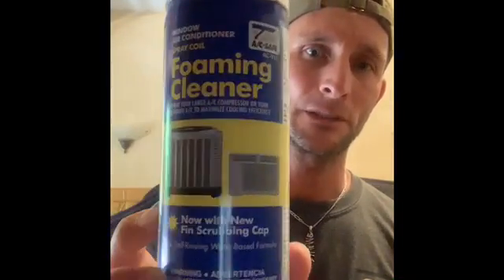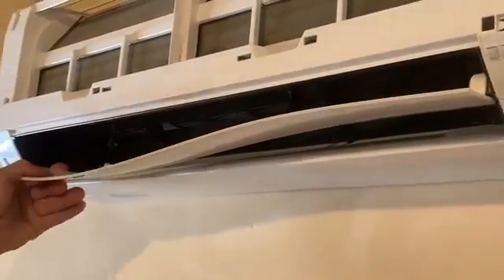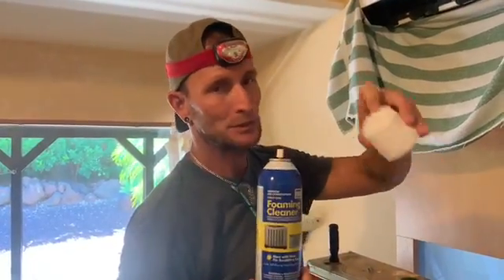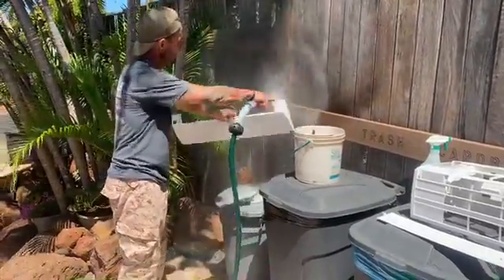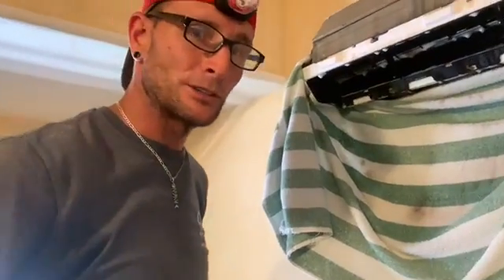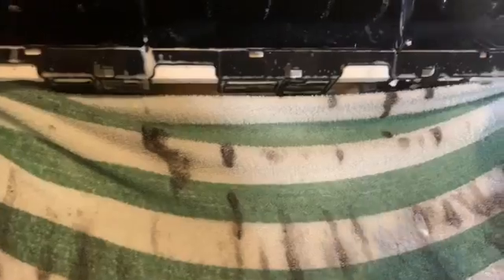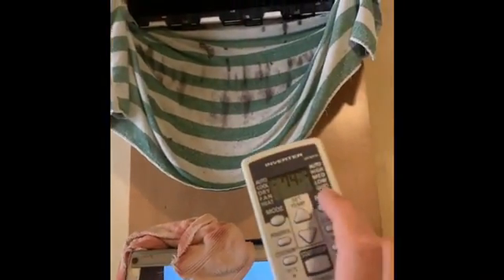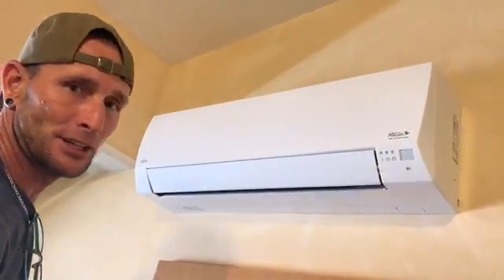Cleaning AC unit